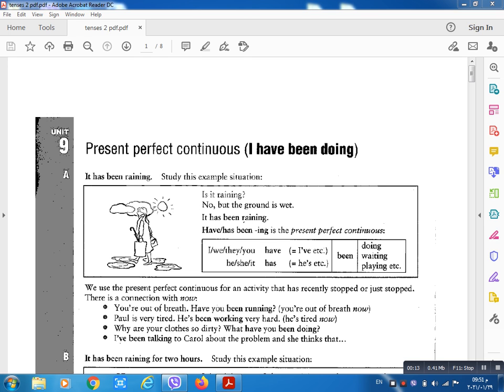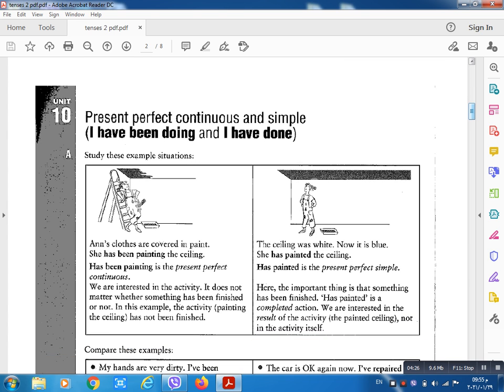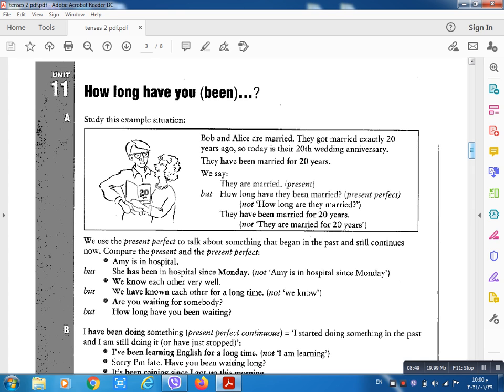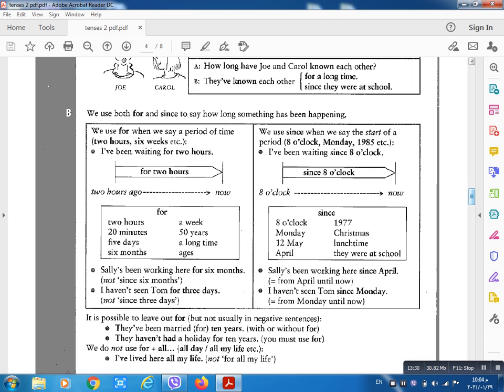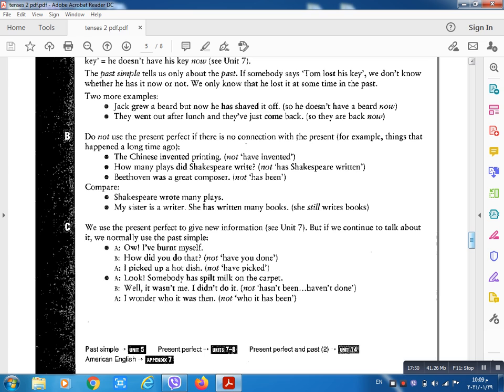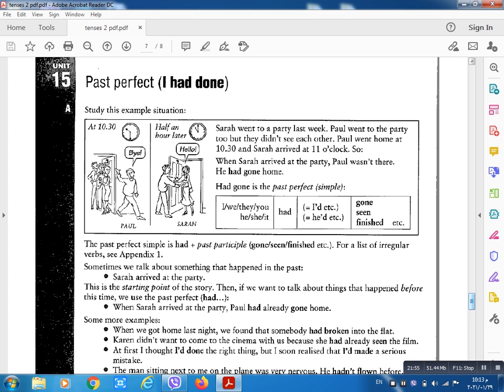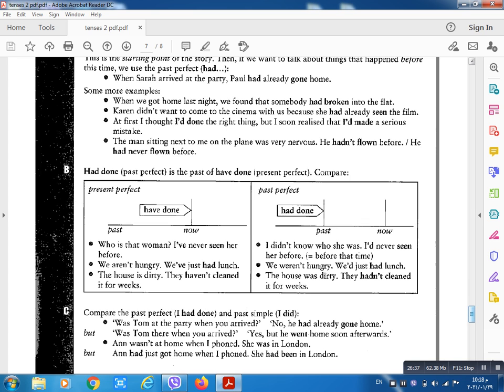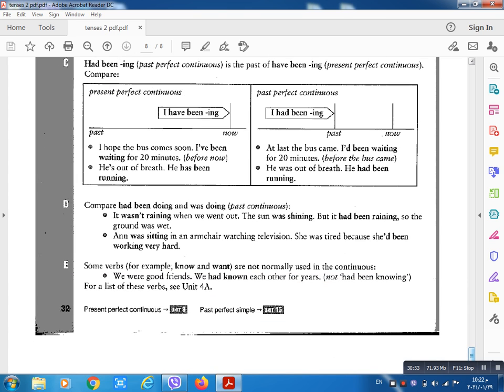المحاضرة الثانيه نحو (كرمر)